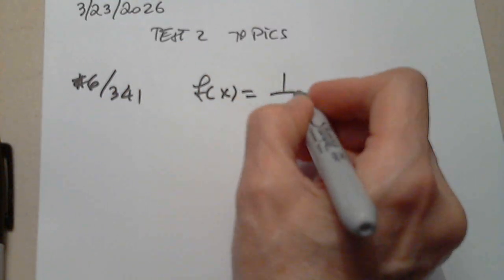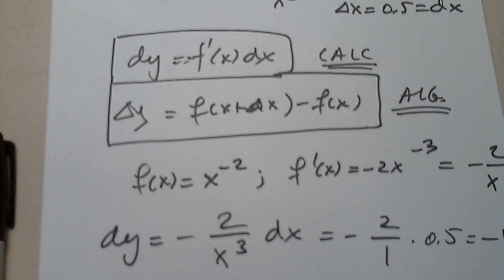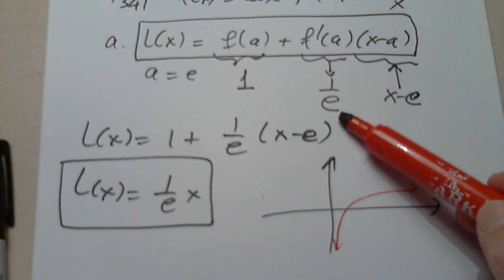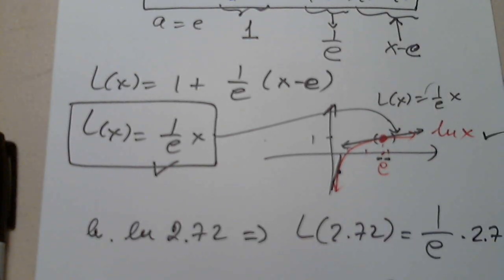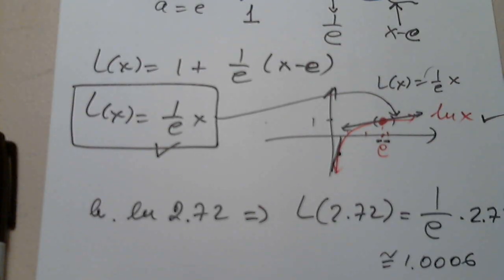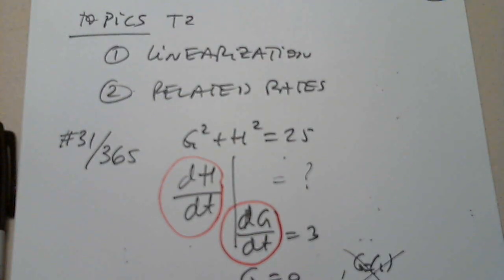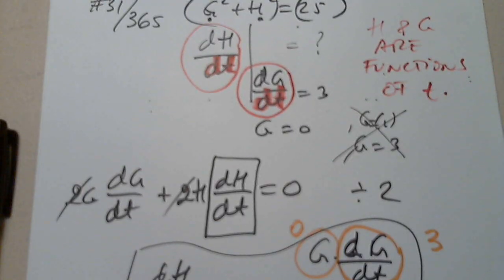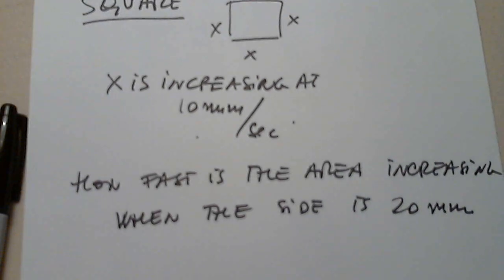MAT 230 TEST 2 REVIEW MARCH 23 PART 1